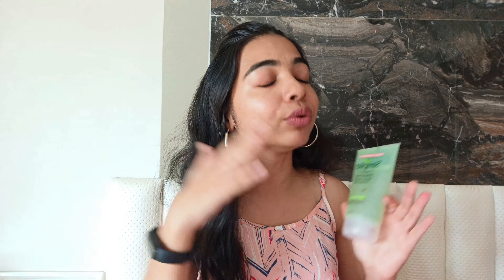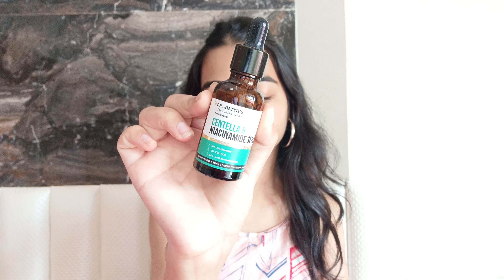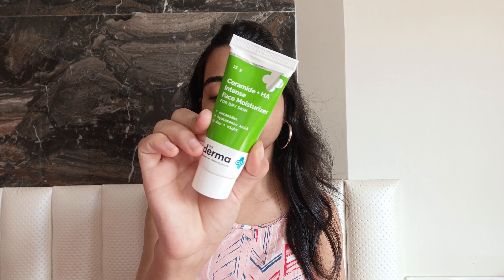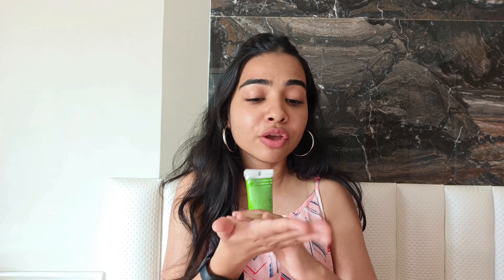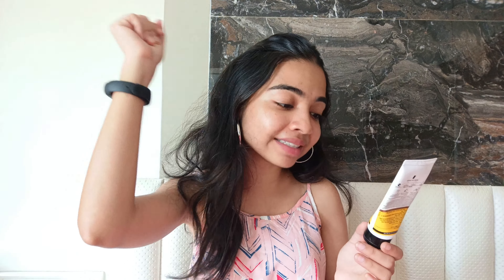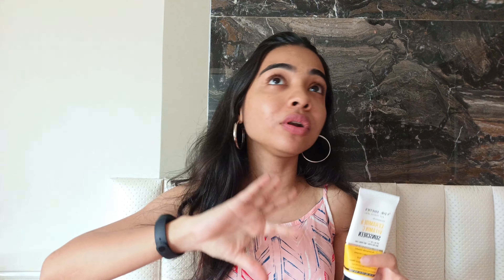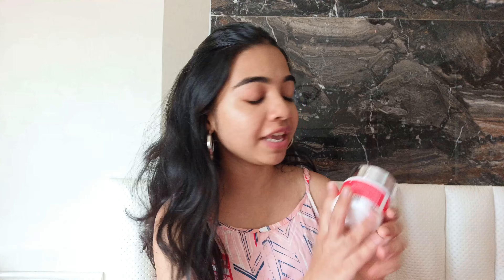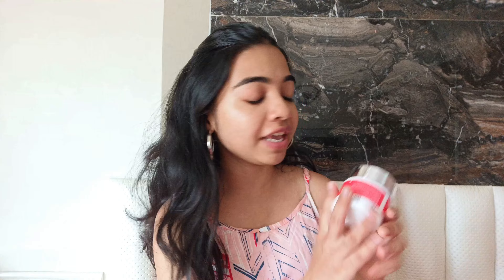5 Products That Are Absolutely Worth Your Money - SkincareNovember | mital Shah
T O D A Y ' S    V I D E O -

Hey Everyone,
My name is Mital.I'm 22 years old.If you love watching Beauty & Lifestyle Content come join me in my journey.

Copyright:
Everything in this video is created by me unless otherwise stated.Please do not use any photos or videos without permission.